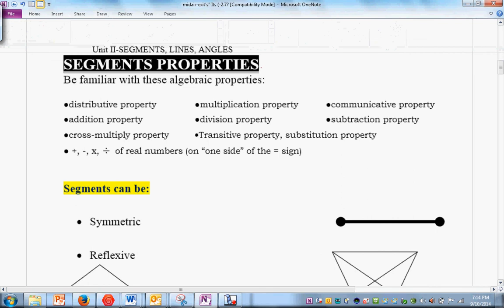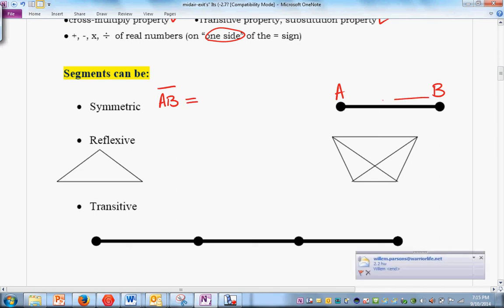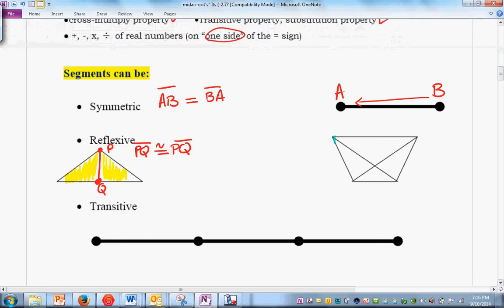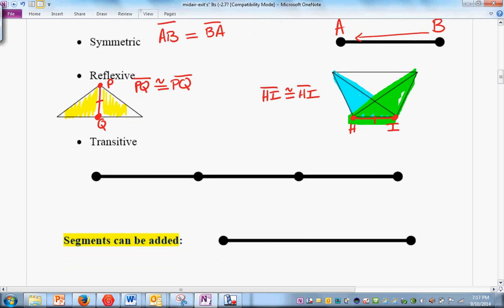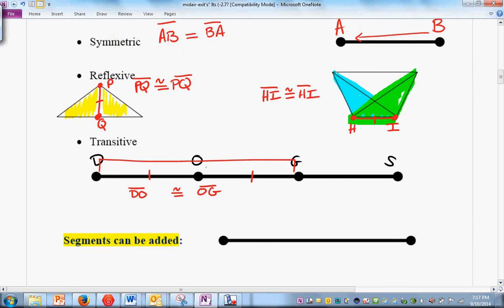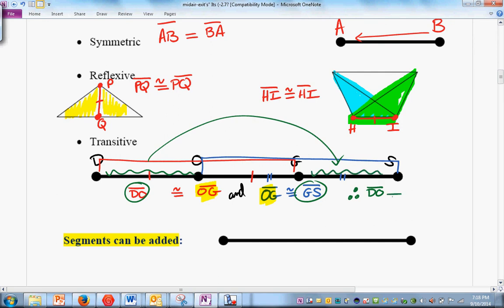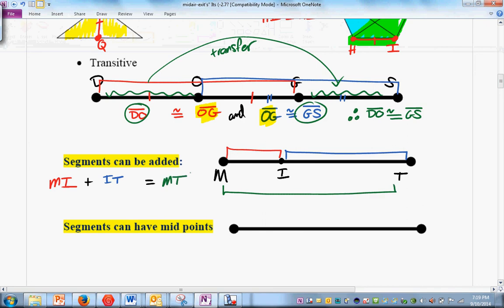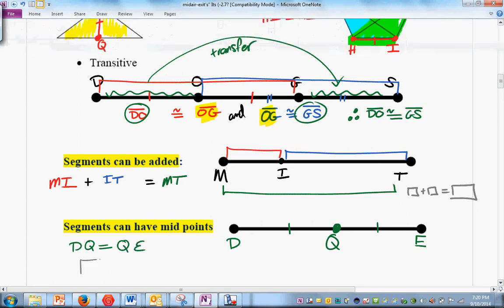Unit 2 Segment Properties